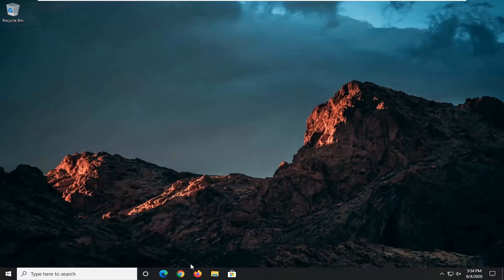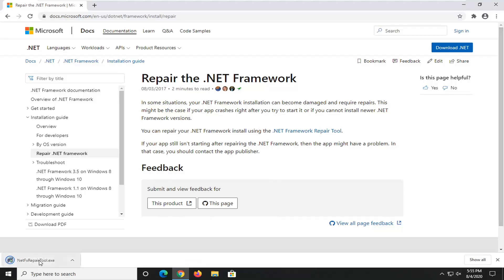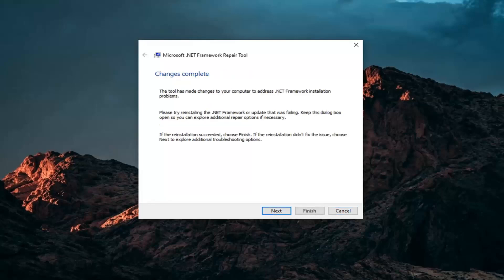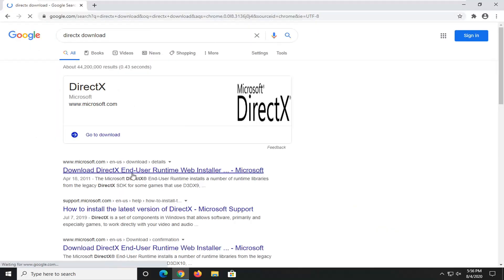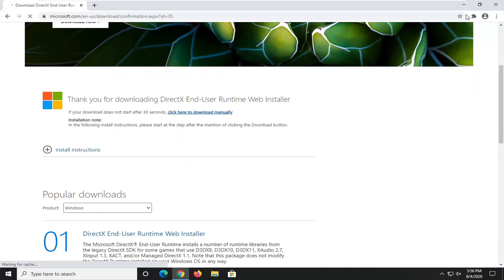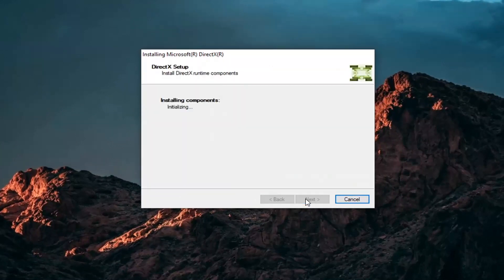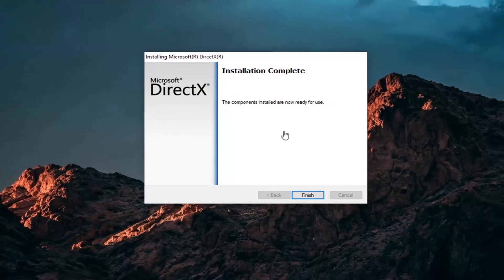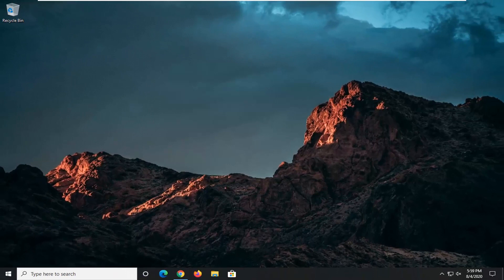Fix All DirectX Error How to Download & Install All Directx (Official)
DirectX is a crucial component of Windows 10, required by many multimedia applications. However, sometimes there might be DirectX errors on Windows 10, and today we’re going to show you how to fix them.

After installing a new PC Game or a new software, one might have encountered the error “d3dx9_43.dll cannot be found” or something like that. Figuring out that this is because you do not have DirectX on your computer might be the easy part. However, if you are using windows 10, the problem piles up when the DirectX redistributable file fails to install.

We are going to discuss what DirectX is, why it is needed and why it brings up errors when you try to install it in windows.

What is DirectX?
DirectX is a set of low-level Application Programming Interfaces (APIs) that provides Windows programs with high-performance hardware-accelerated multimedia support. DirectX enables the program to easily determine the hardware capabilities of your computer, and then sets the program parameters to match.

DirectX allows your multimedia and video applications to quickly set aside large amounts of RAM and Video Memory space and CPU access to allow these applications to run seamlessly. Chief among these are games for which without DirectX, the Windows platform simply would not dominate in gaming as it does.

Prerequisites for installing DirectX
In order to install DirectX, you will need to have installed and enabled Microsoft .NET Framework. Framework execute in a software environment (in contrast to a hardware environment) known as Common Language Runtime (CLR), an application virtual machine that provides services such as security, memory management, and exception handling.

Sometimes, it is also necessary to install Visual C++ redistributable.  This is an integrated development environment (IDE) product from Microsoft for the C, C++, and C++/CLI programming languages. These Visual C++ redistributable and runtime packages are mostly installed for standard libraries that many applications use.